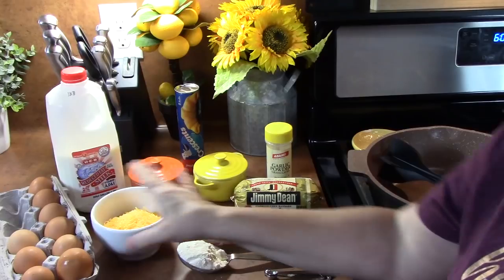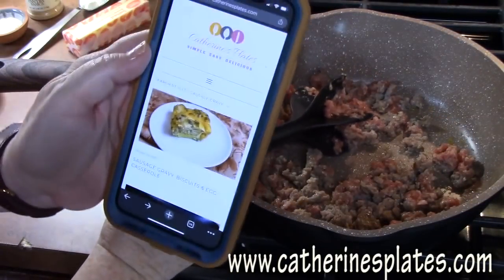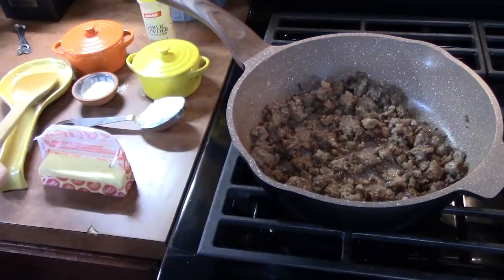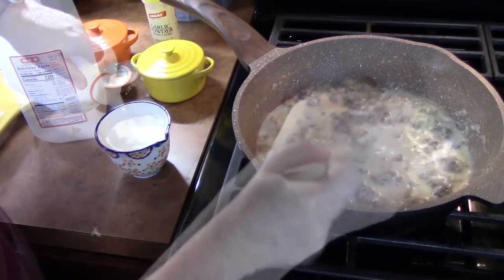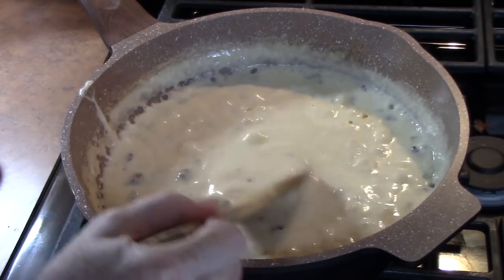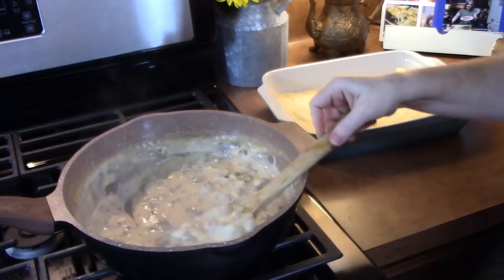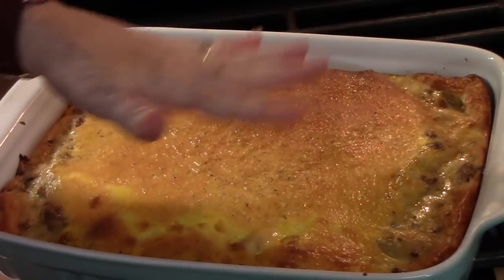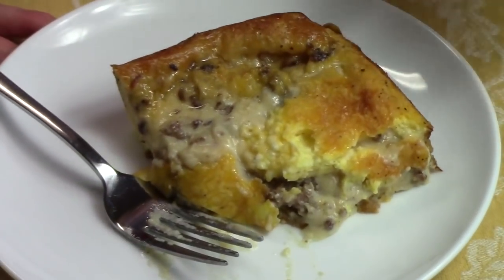SAUSAGE GRAVY BREAKFAST CASSEROLE | Homemade Sausage Gravy, Canned Crescent Rolls and Eggs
Measuring Scoops
5qt Saute pan with lid
Mini Crocks
Induction Burner
Glass 9 x 13 Baking Dish
Egg Whisk
3 Ceramic Mixing Bowls
Meat chopper
Terra Cotta Pincher Bowls

Write to me at:
Catherine’s Plates
22720 Morton Ranch Road, Suite 160, Box 340